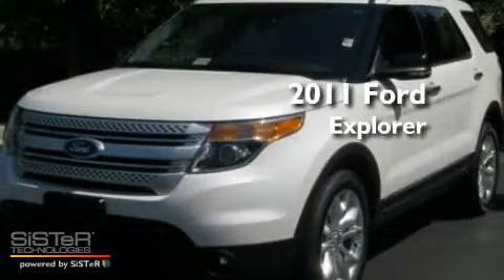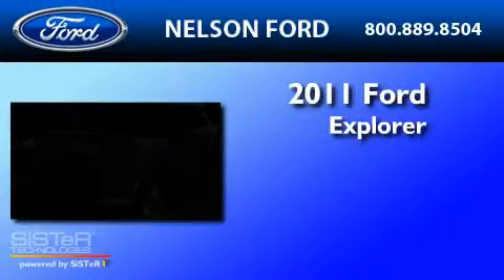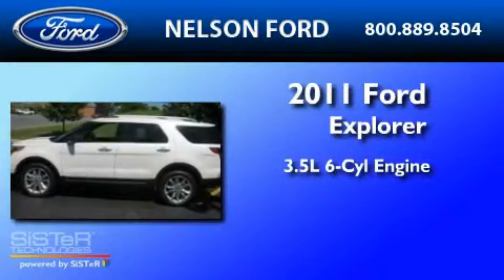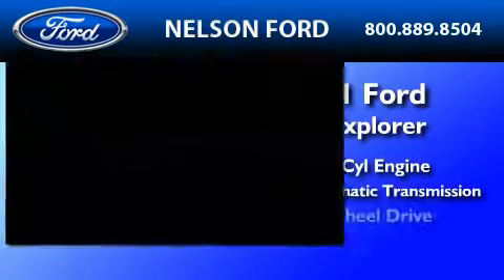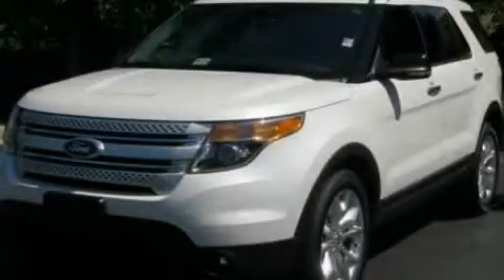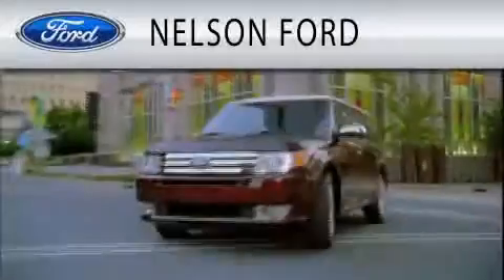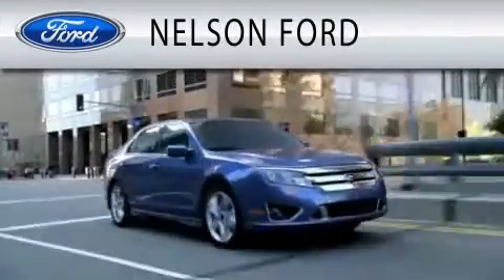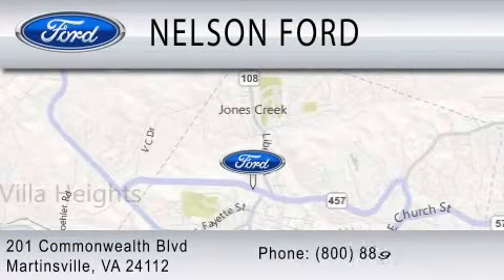2011 FORD EXPLORER VA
Year : 2011

 Make : FORD

 Model : EXPLORER

 Engine : 3.5L V6

 Trans . : AUTO 6SPD

 Exterior : PLATINUM WHITE

 Miles : 5

 201 East Commonwealth Blvd

  , VA 24112